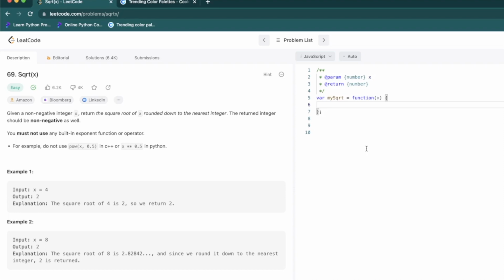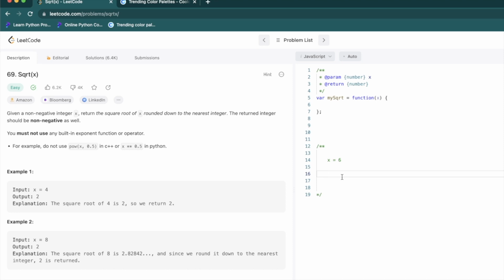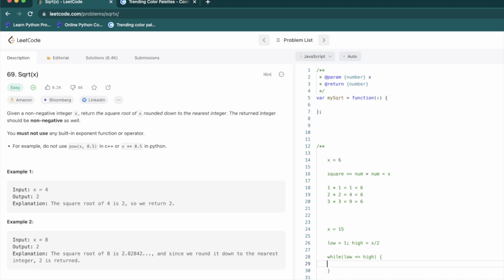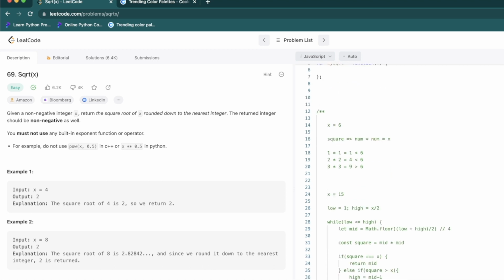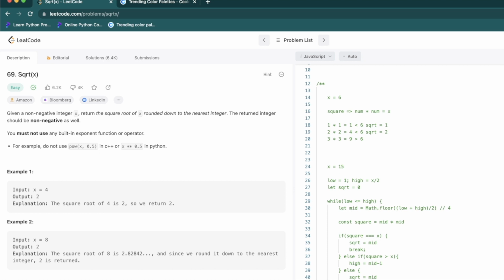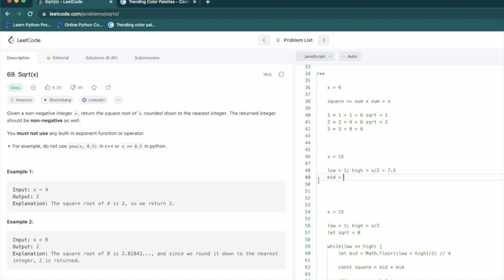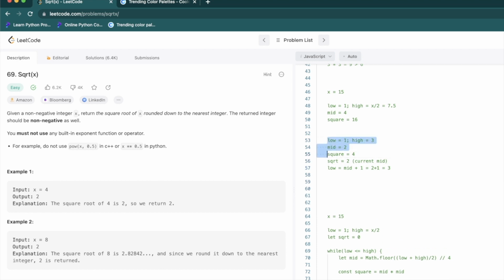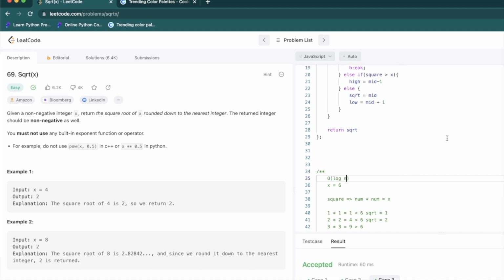LeetCode 69 | Square root of X - Easy | Javascript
This is an explanation of a function to calculate the square root of a number using binary search